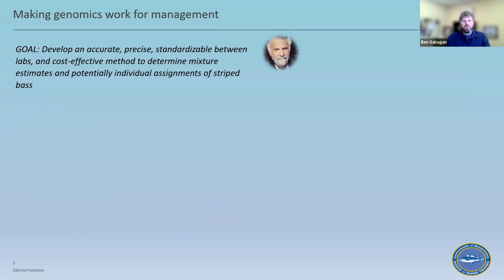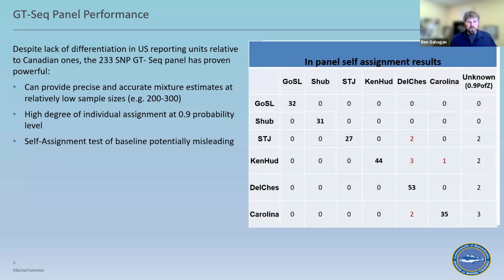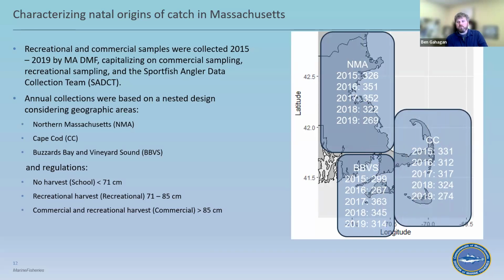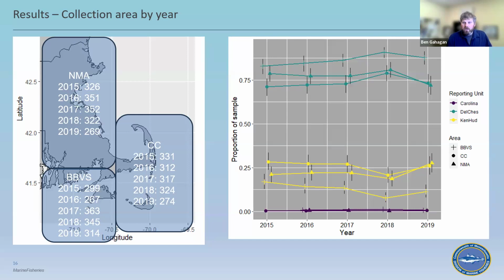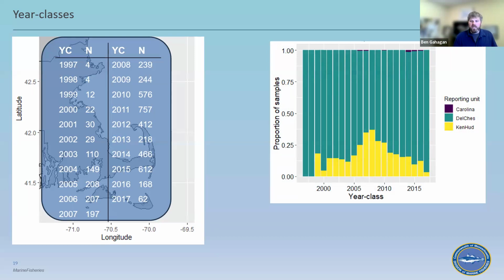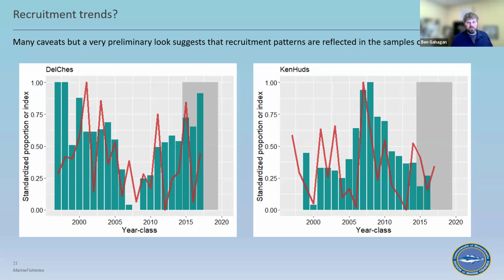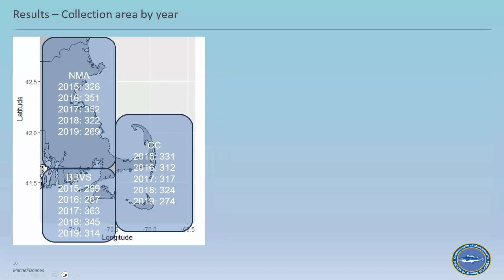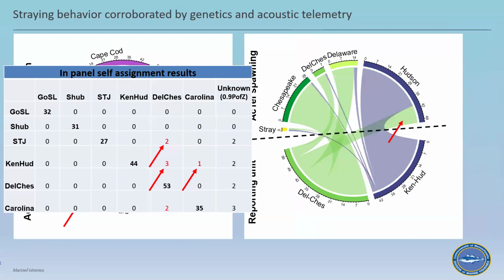Unwrapping the Natal Origins of Coastal Striped Bass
A recorded Massachusetts Division of Marine Fisheries seminar presented by Ben Gahagan on February 27, 2024.